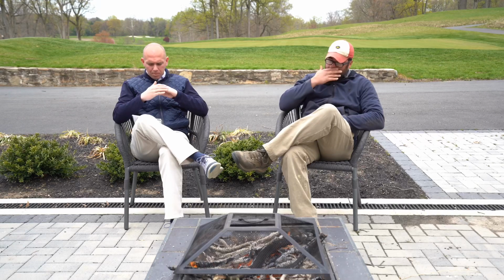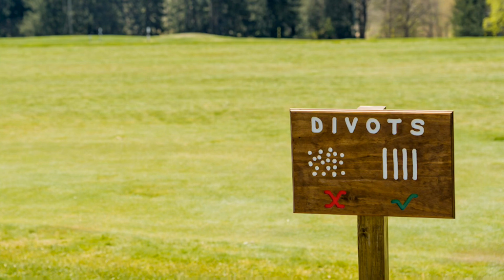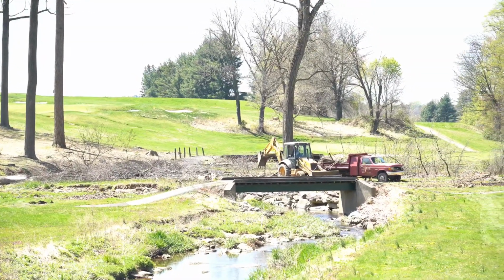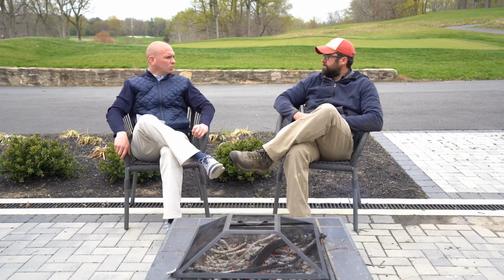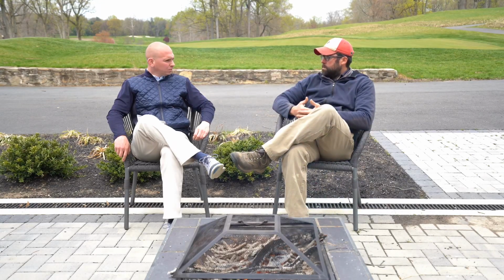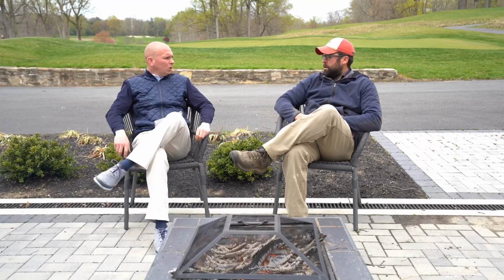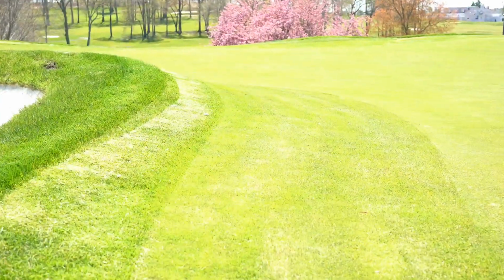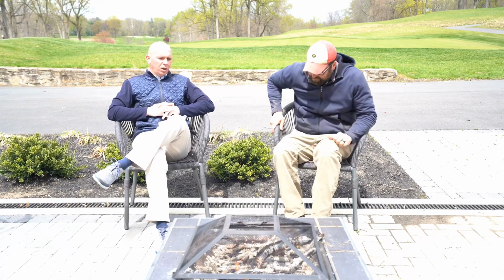Philmont CC Course Update with Superintendent Tony Johnson